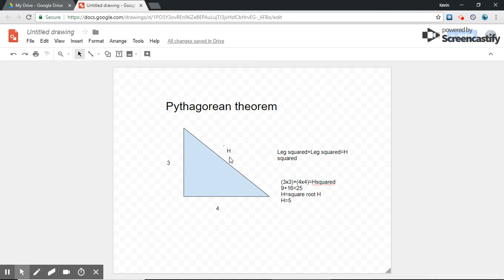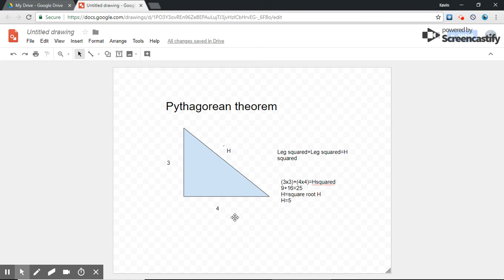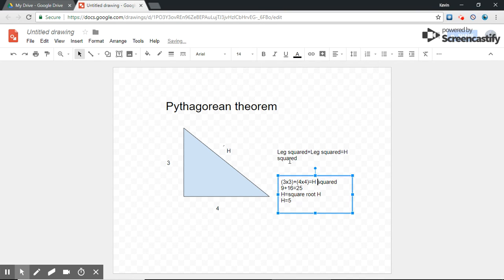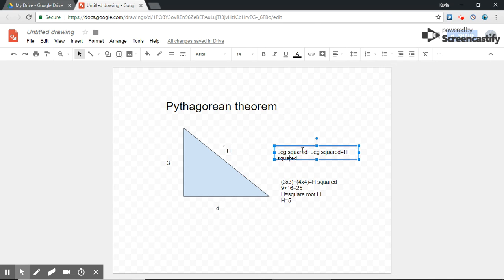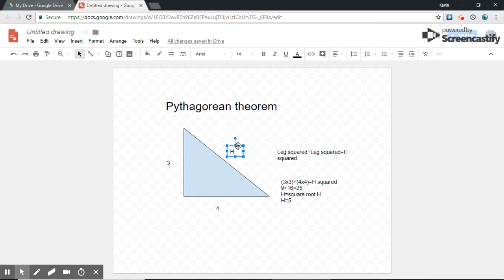How to use the Pythagorean Theorem